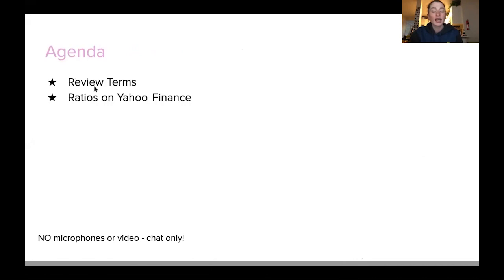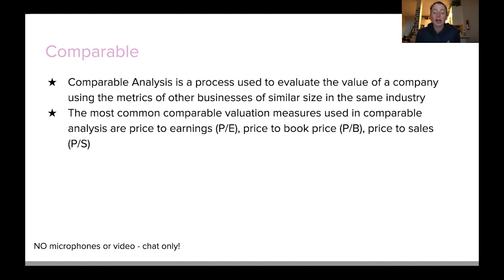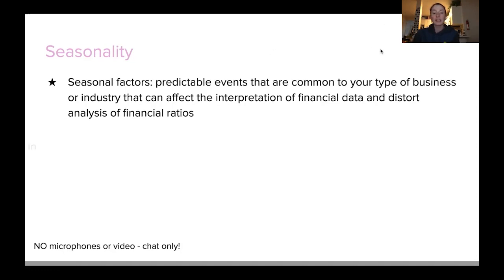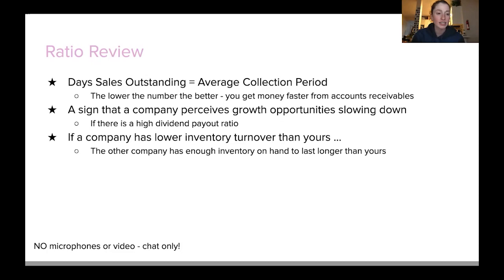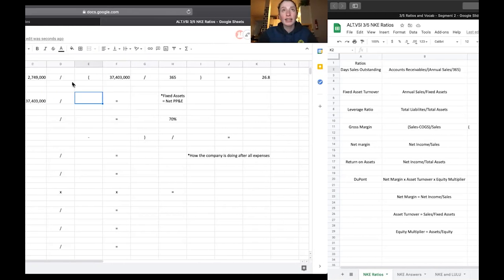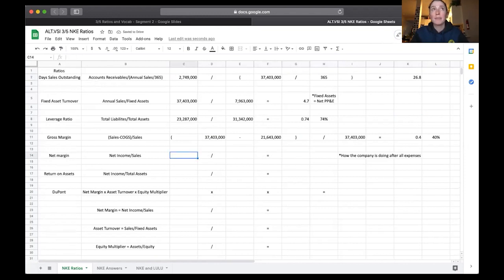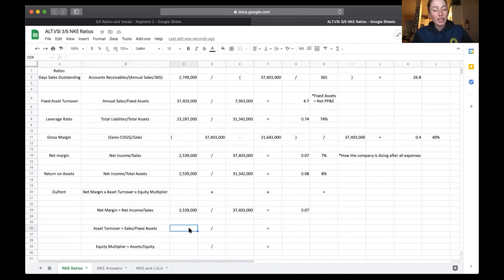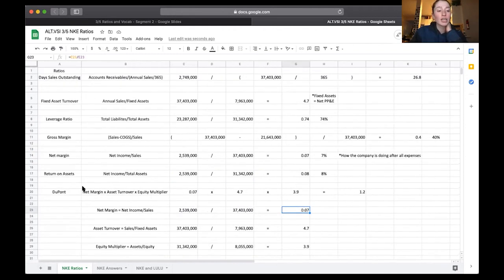Nikki Duggan VSI Session 1